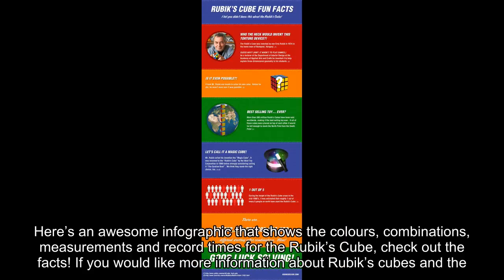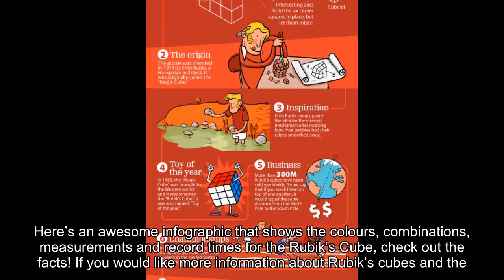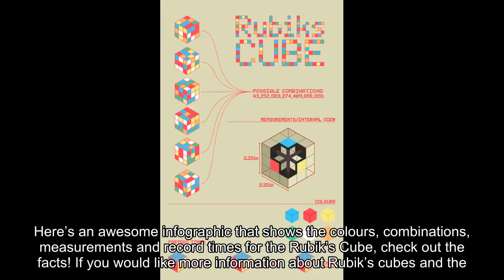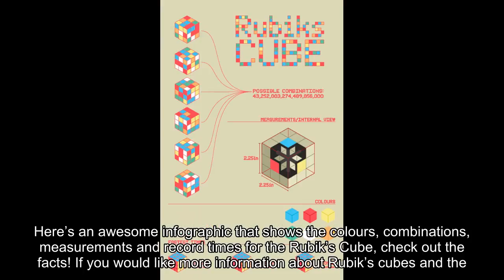All About Rubik’s Cubes InfoGraphic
Here’s an awesome infographic that shows the colours, combinations, measurements and record times for the Rubik’s Cube, check out the facts!
If you would like more information about Rubik’s cubes and the new Rubik’s 360 puzzle game check out my previous article: Rubik’s Back With A New Puzzle: Rubik’s 360